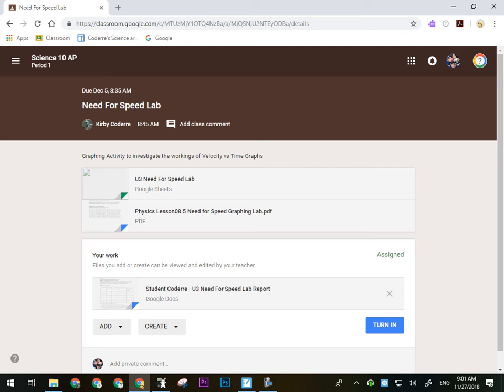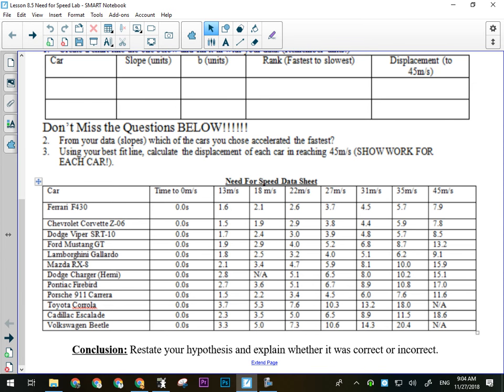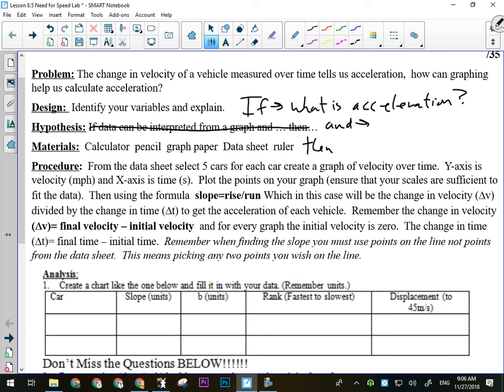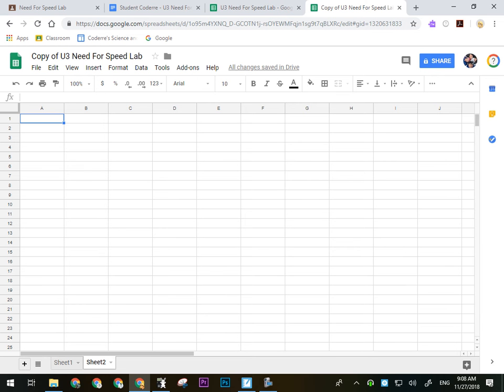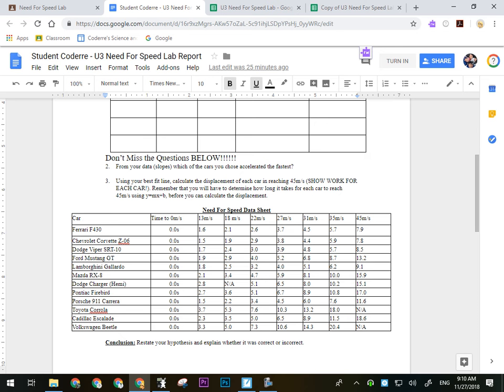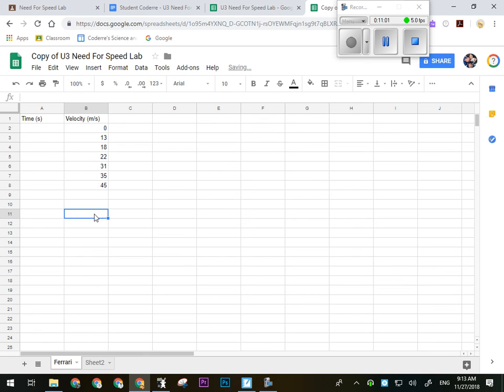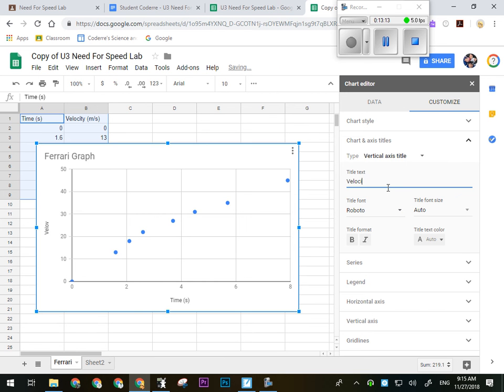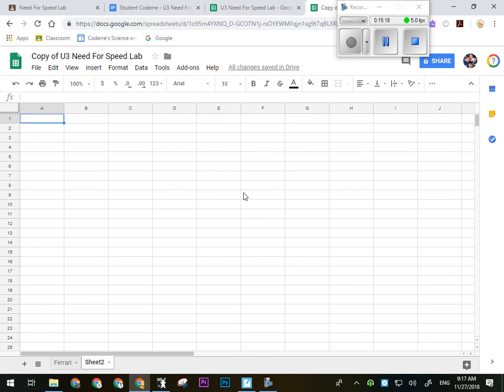Science 10: Need For Speed Lab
Instructions for Completion of Lab Report.